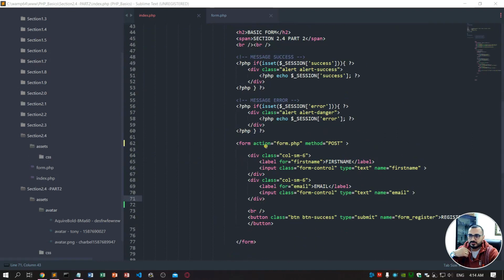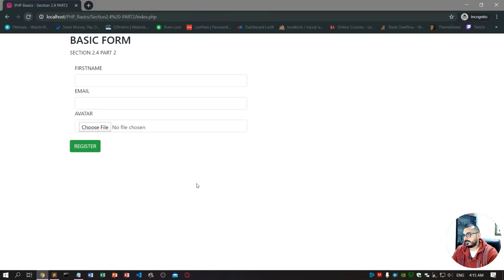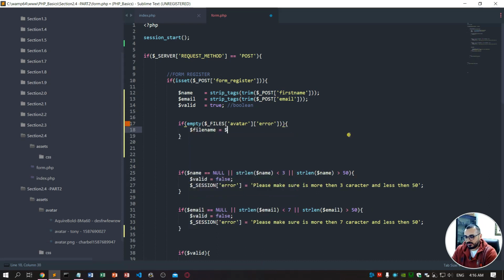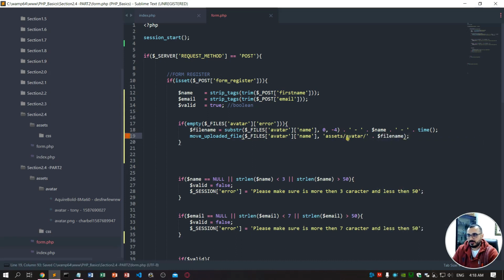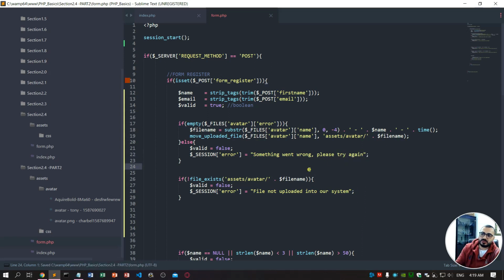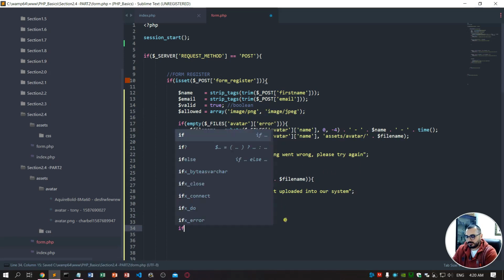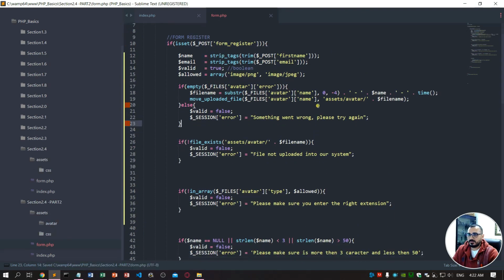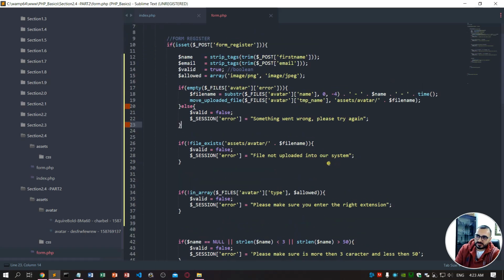Unlock the Power of PHP: Master File Input Post Method in Forms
Learn how to integrate file upload in PHP forms and make your website more dynamic. This tutorial is perfect for beginners who want to add image upload functionality to their PHP forms. Follow along and master file upload in PHP in no time!